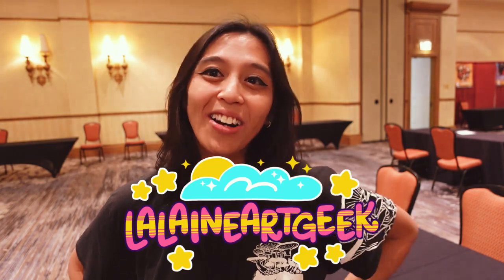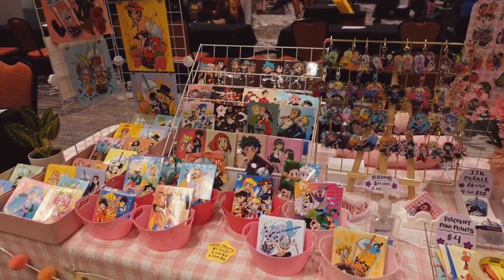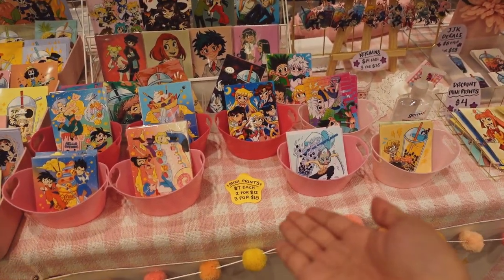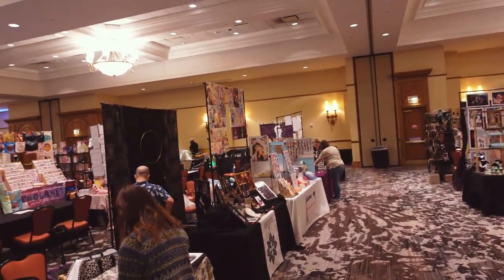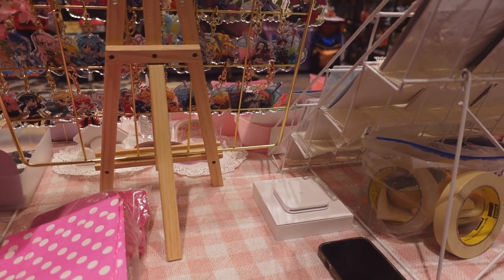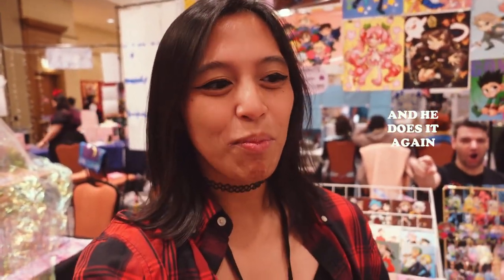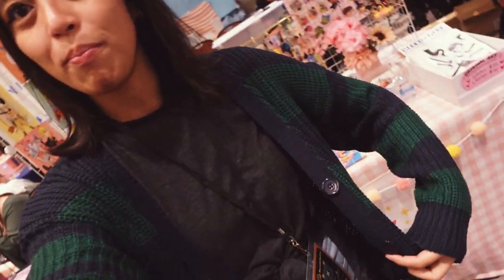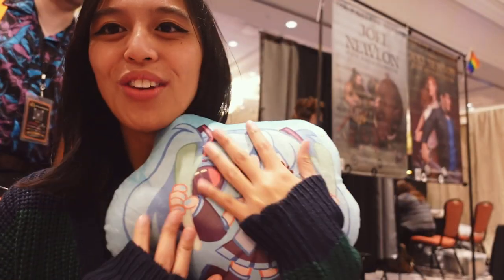Artist Alley Vlog ♡ Ancient City Con